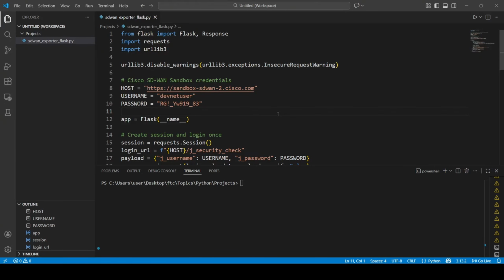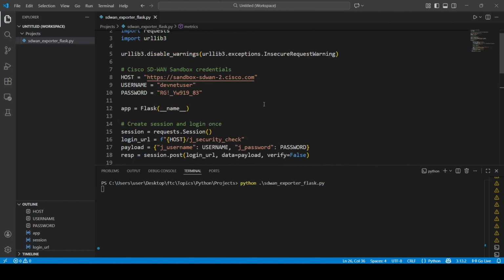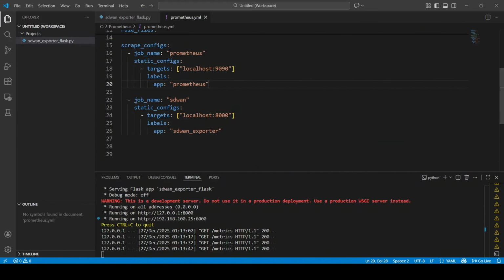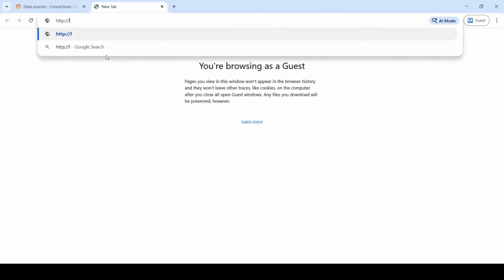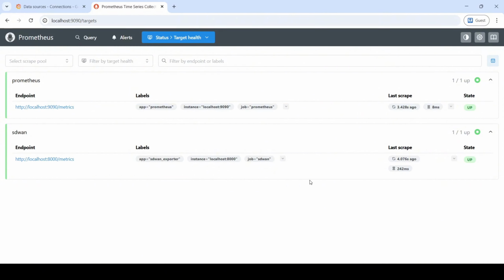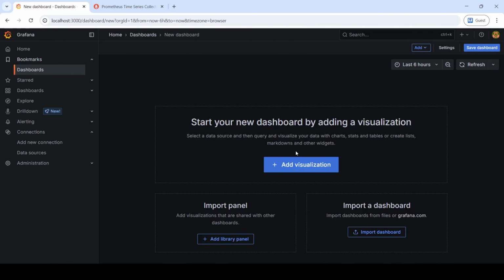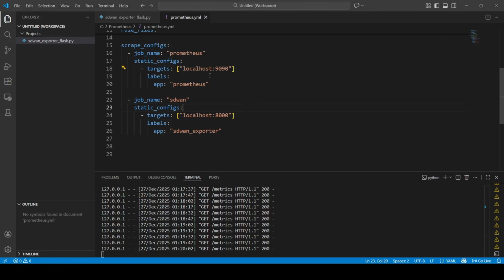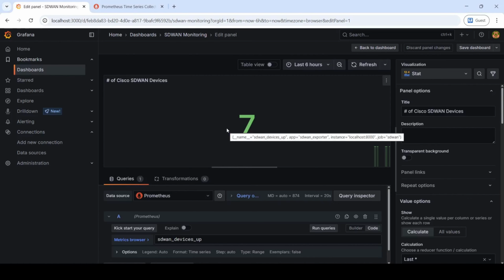📈 Cisco SD-WAN MONITORING with PROMETHEUS & GRAFANA (Windows)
In this video, I show how to monitor Cisco SD-WAN using Prometheus and Grafana on a Windows machine. We build a simple Python exporter that pulls data from the SD-WAN API, expose it as Prometheus metrics, and visualize it in Grafana. Perfect for learning how custom exporters work and how to monitor network devices beyond SNMP.